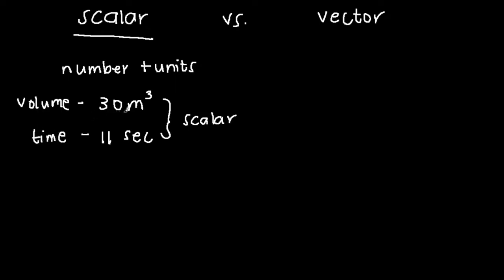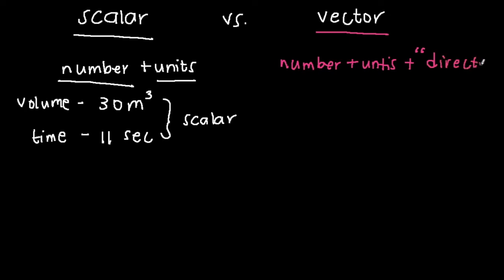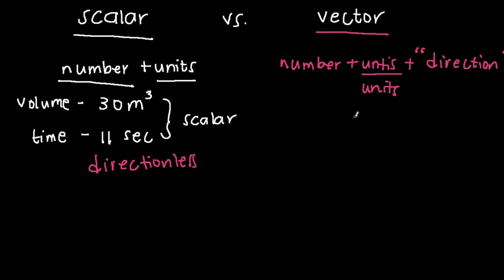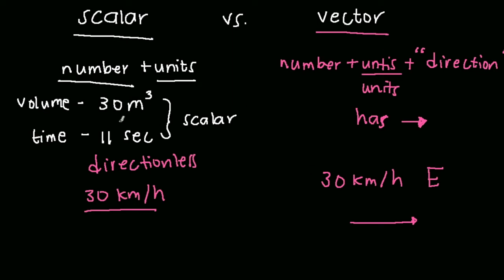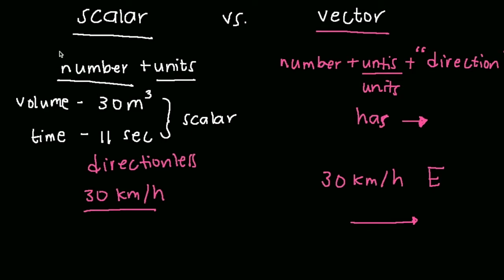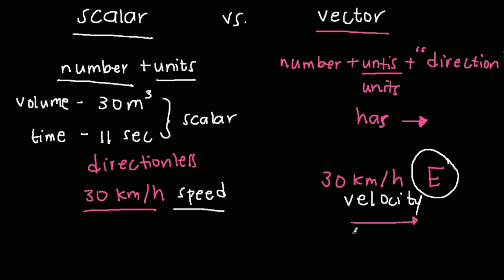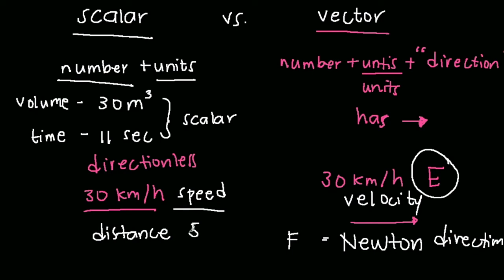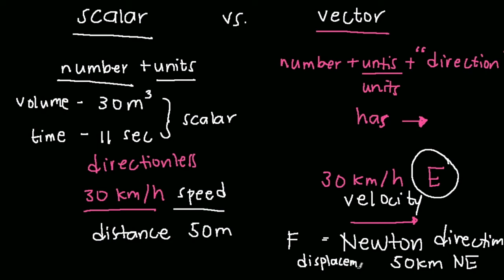Vector vs Scalar Quantities and Introduction to Vectors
This video explains the difference between Vector and Scalar Quantities. It also explains the concept of the direction and how to write the component form of vectors.